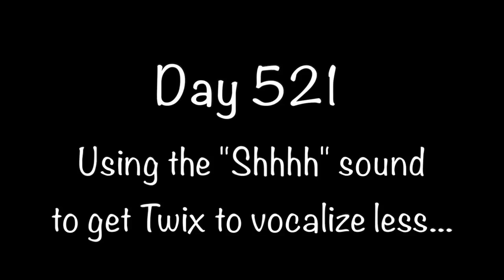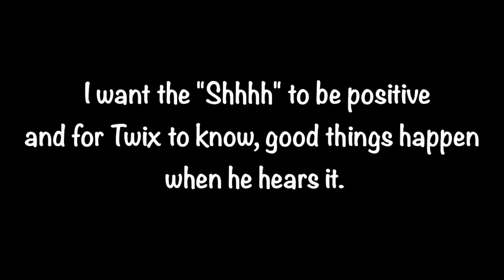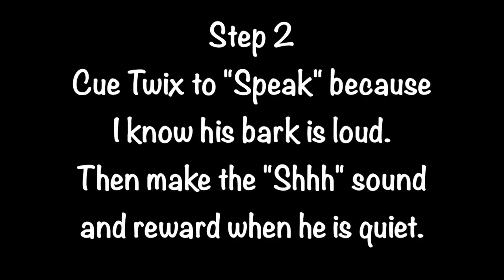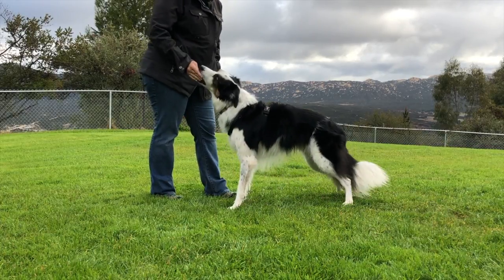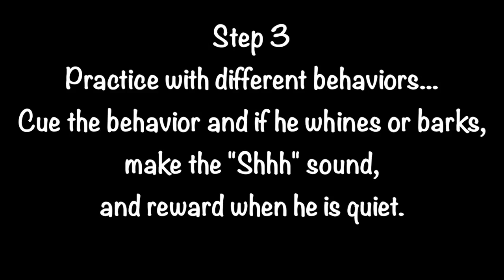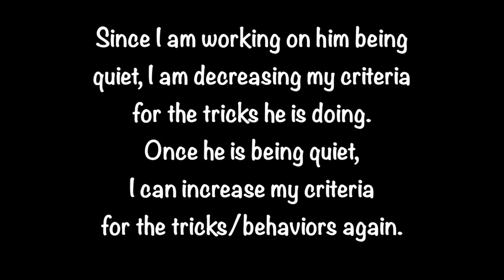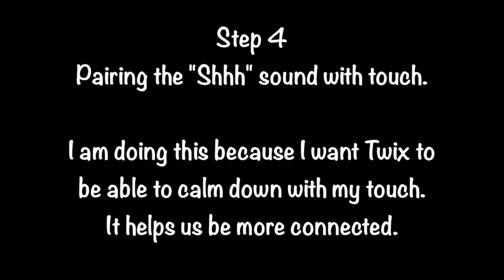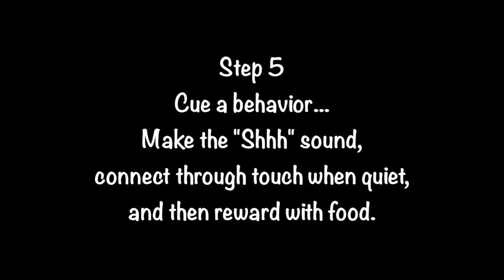Day 521: Training a SHHHH (Quiet) Cue - To help with over arousal when doing tricks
Telling your dog to SHHHHH….

Have you ever told your dog to SHHHHH when he is barking, whining or making noise?

Well, I have… I will admit it…

When I used SHHHH after my dog was whining, I noticed his ears go back.  I did not mean to “punish” him.  I did not really think much of it at first.  It wasn’t meant to be a punishing sound…  I do this to students at school when they are too loud.  So, it was something that I just did unconsciously.  Once I noticed my dogs ears go back, I thought to myself, “I won’t do that again”.  Then I thought why couldn’t I condition my dog to hear the SHHHH sound and learn that the sound means he should be quiet.

My goal when training my dogs is to teach them what I want them to know and when I gave my dog the SHHHH sound, he did not know what I wanted him to do.  So, I decided that I needed to train him to understand what the SHHHH sound means and what I expect when I make the noise.

To train the SHHHH sound:

Step 1: I started by making the SHHHH noise and feeding my dog. I wanted to make sure he understood that the sound means good things were going to happen and not feel punished.

Step 2:  I wanted to make sure he understood that the sound meant to be quiet.  So, I cued my dog to bark, I made the SHHHH sound, when he stopped barking I gave him a treat.  I could have clicked when he stopped barking, but I chose to just feed him when he stopped barking after the SHHHH sound.

Step 3:  I started cueing behaviors and if my dog made a noise (bark, whine or vocalize in any way) then I made the SHHHH sound and when my dog was quiet, I fed.

Step 4:  I did not feel that it was enough to just condition and teach my dog that the sound meant to be quiet.  I want my dog to learn that the noise also means to calm down.  So, I decided to pair the sound with my touch as well.  I have done a lot of handling with my dog and he already likes being touched.  If you have not worked on handling, then I would suggest to start with this before adding the SHHHH sound with touching.  Kikopup has a few great handling videos on YouTube.   To get back to step 4…  I would make the sound, then touch my dog and then feed a treat.

Step 5:  Now when my dog does a behavior, I can make the SHHHH sound and or touch him to calm him down.

Many tricks/behaviors can be over arousing to dogs that loves doing things.  My dog loves doing tricks and he gets really worked up (excited) when training/working with me.  It is my fault that he gets over aroused because I have always loved how much he loves to work with me.  However, since his accident he is even more over aroused when doing tricks/behaviors.  So, now I really need to work with him to learn to be calmer.  He is 7 years old and he has been getting excited by doing tricks since he was a puppy.  He has had many years of practicing this behavior and it will not be easy to change.  I might not ever change it.  However, I can try to make training a calmer experience and do my best to help him be more relaxed.